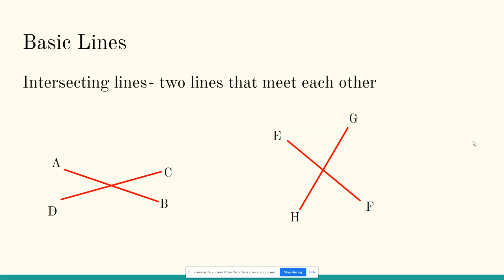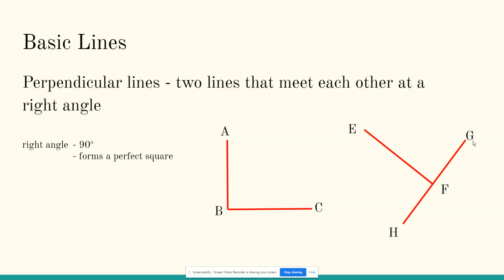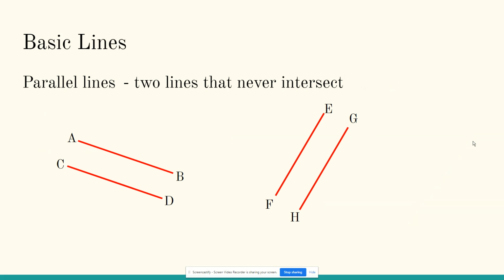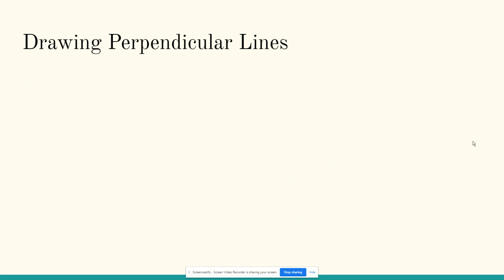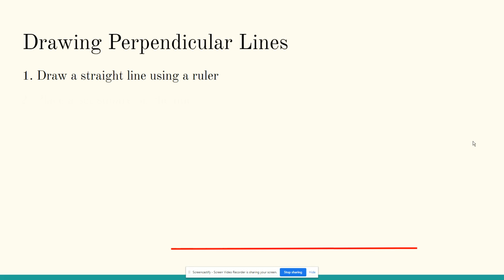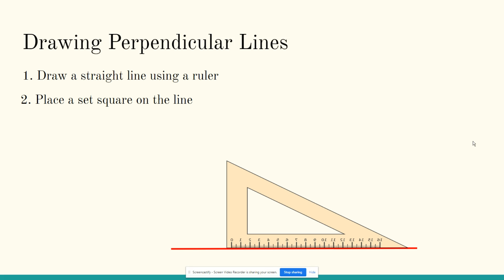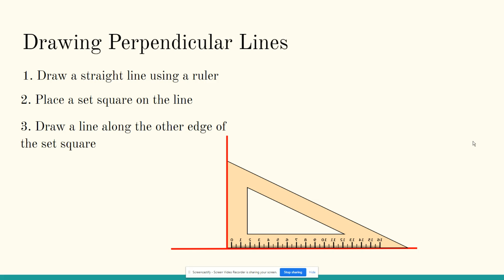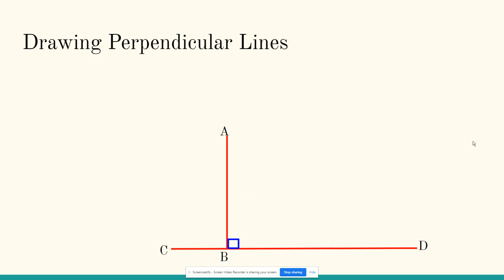Math4-HRL-LES30: Perpendicular Lines